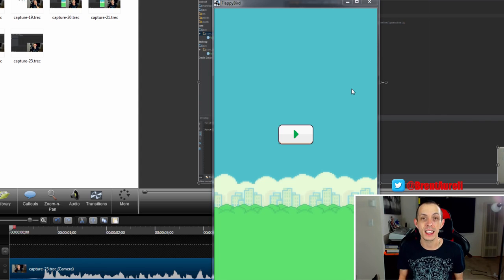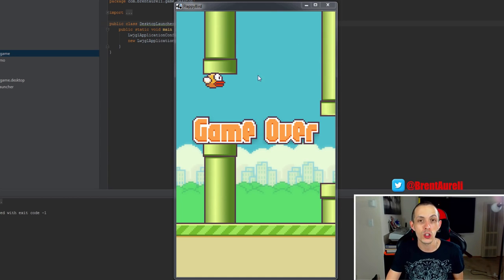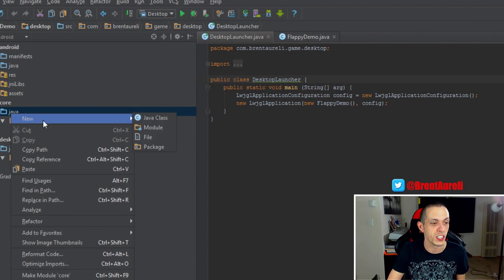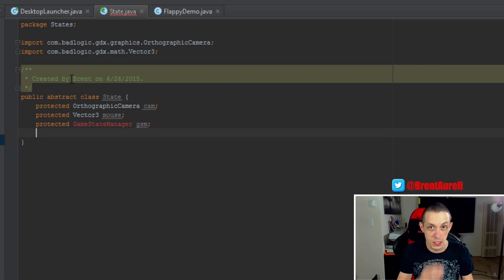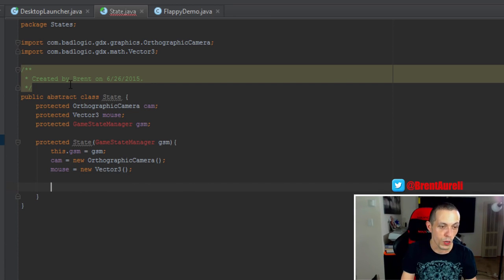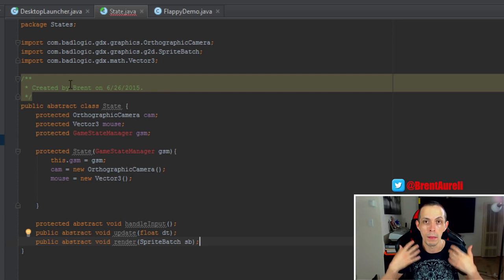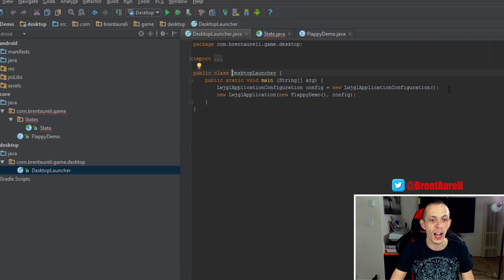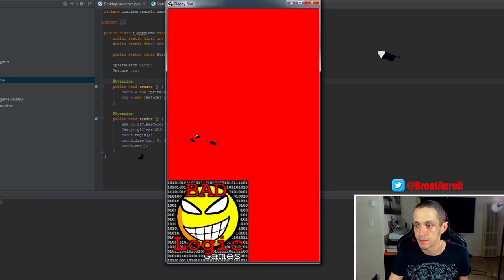- Part 2: Game States - Make Video Games w/ LibGDX: Flappy Bird full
Part 2: Game States - Make Video Games w/ LibGDX: Flappy Bird